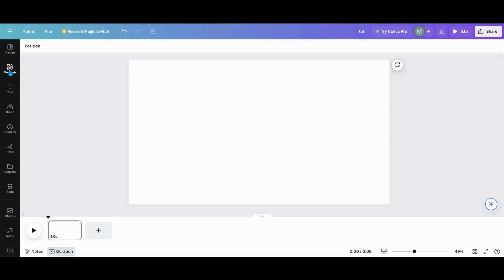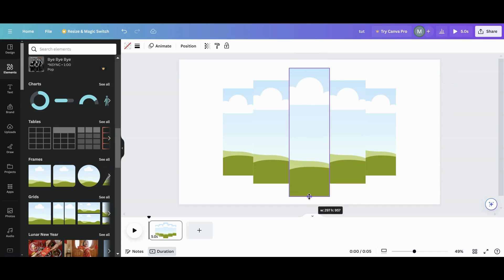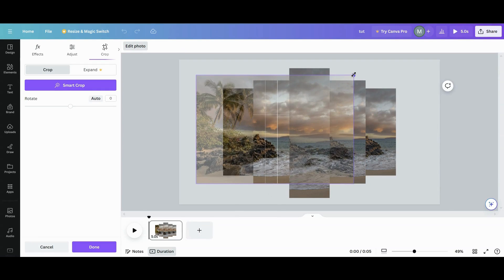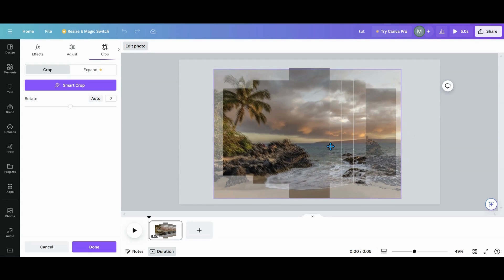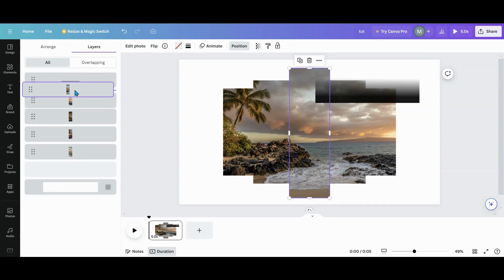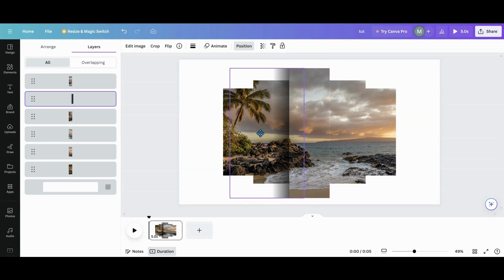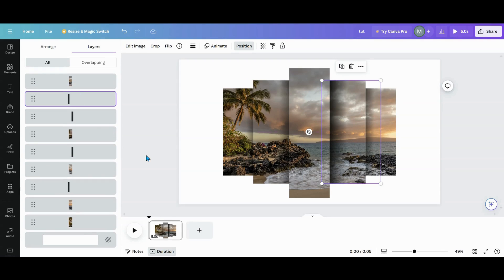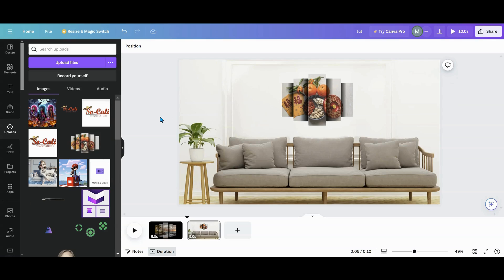How to Create a 3D Layer Photo Effect in Canva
Looking for a way to jazz up a boring photo? here is an easy trick for you to try.  In this Canva tutorial, I will show you how to give your photos a cool 3D layer effect using frames and shadows. You can even use this to make cool wall art for your zoom backgrounds to customize your look